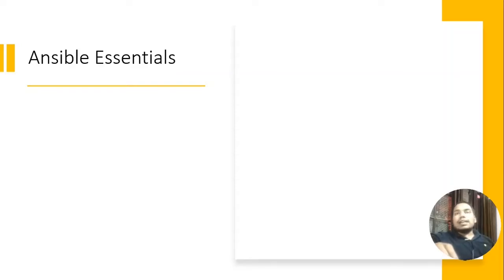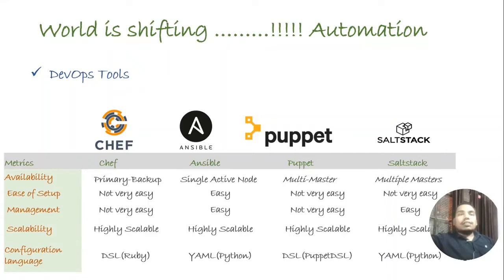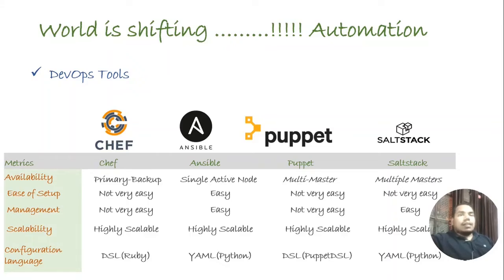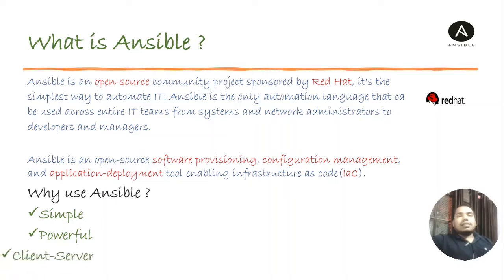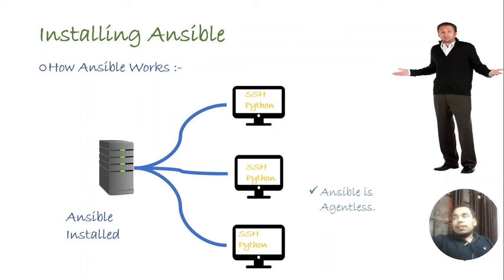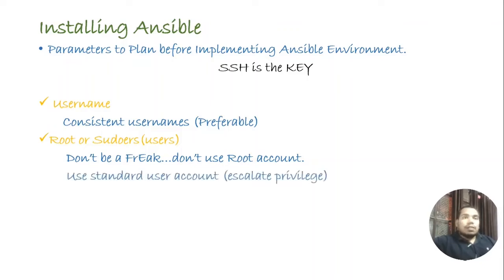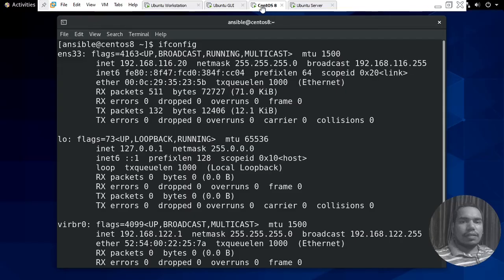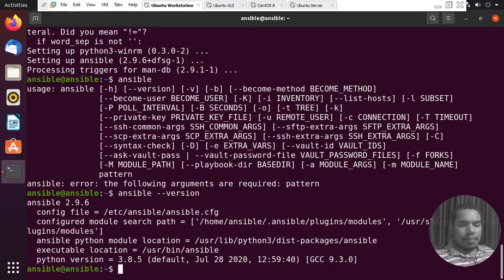Ansible Tutorial - Day1 | With LAB | What is Ansible | DevOps tools | Chef VS Puppet VS Saltstack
Ansible is a DevOps tool, In this Ansible for beginners course, I'm gonna explain "what is Ansible", "how Ansible works", and why we should use Ansible for automating IT-related tasks.

I will be comparing Ansible to similar automation tools like Puppet vs Chef vs Saltstack in this video.

In this complete Ansible Essential Course, I will explain Ansible Modules, Ansible Playbook, Ansible Inventory & YAML Syntax used in Ansible.

This Ansible Course is much more focused on Linux Automation with Ansible.

Ansible is an automation tool for IT tasks. It is popular and widely accepted because of 1) its usage of simple YAML language and 2) support for all types of infrastructure starting from Clouds to Virtual to bare metal servers.

Matching Topic | Related Contents :
(1) What is ansible
(2) DevOps tool ansible
(3) Ansible DevOps tool
(4) install ansible
(5) ansible automation tool
(6) Ansible course
(7) Ansible complete course
(8) Ansible course with lab
(9) Ansible for linux Automation
(10) Ansible Modules